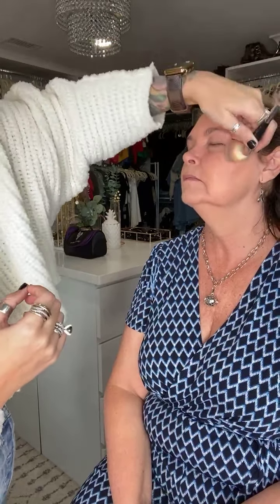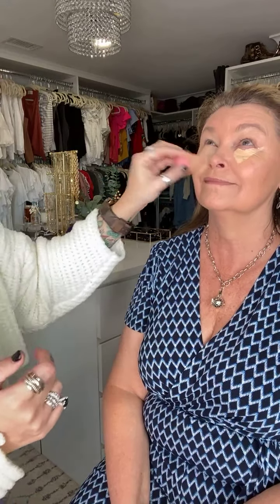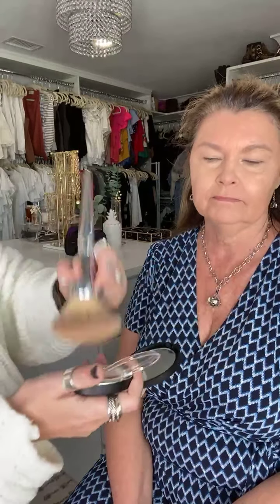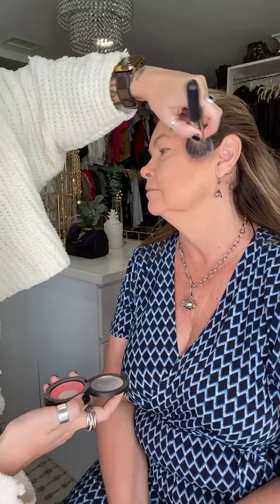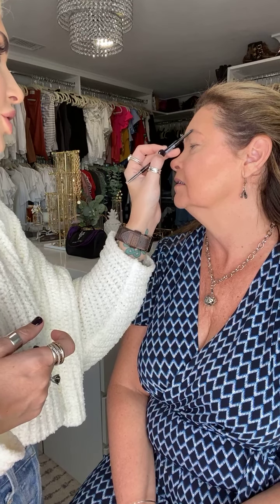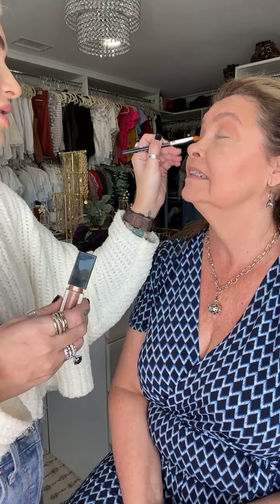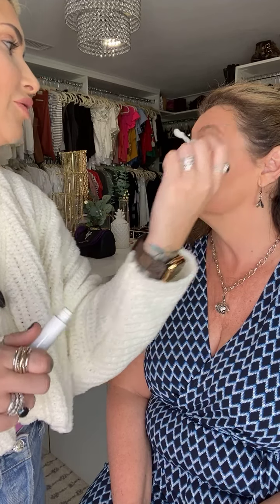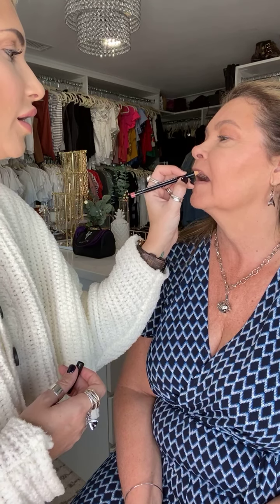moms makeup tutorial